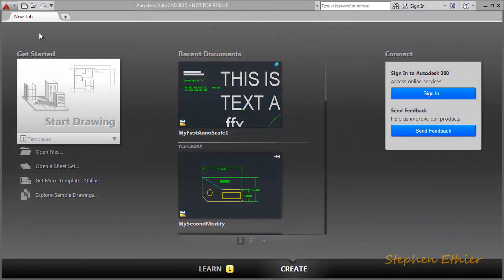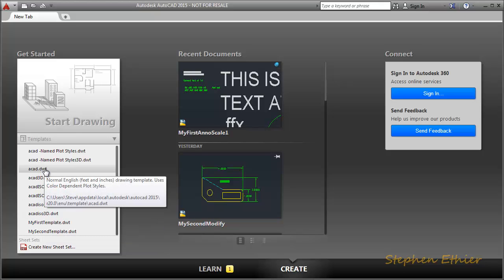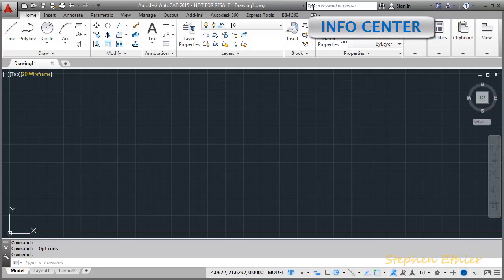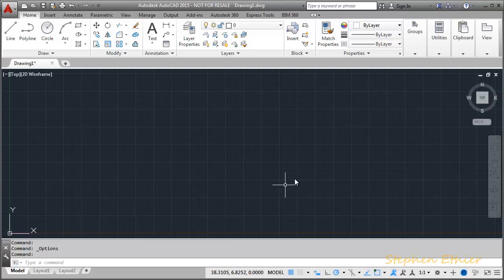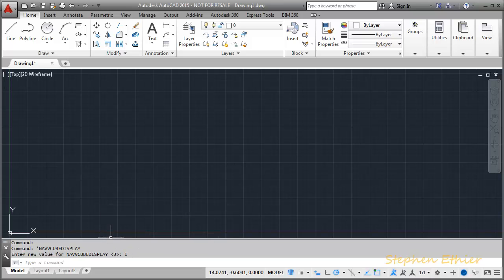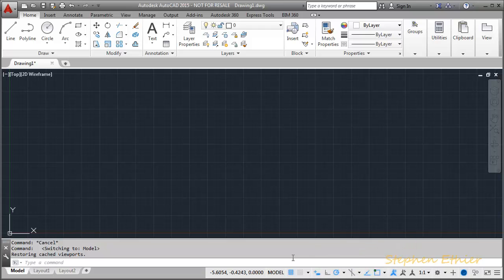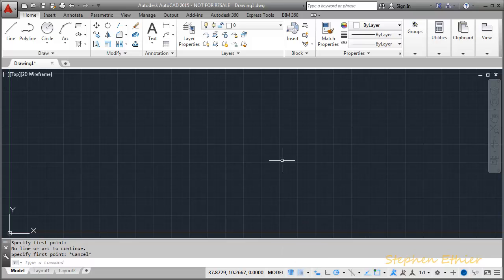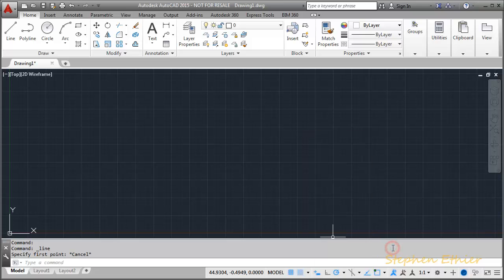AutoCAD 2015 - Interface Tutorial - FTL Tutorial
Fast Track Learning. Exploring the Autodesk AutoCAD 2015 user interface  - FTL Tutorial